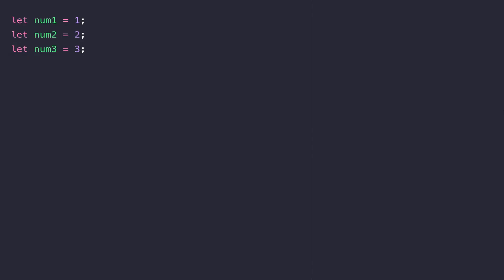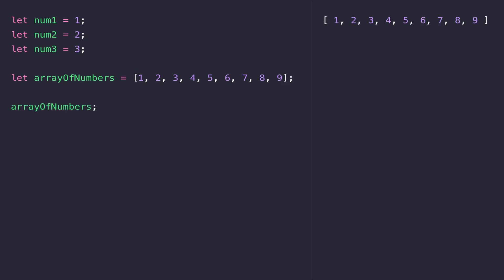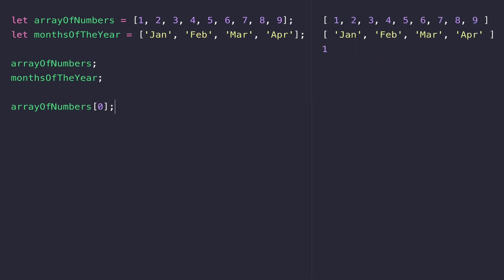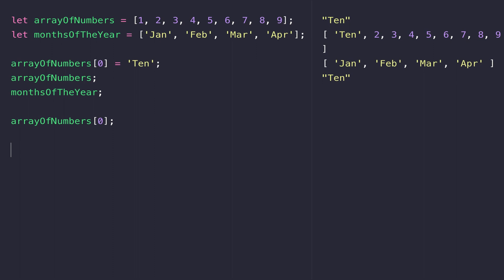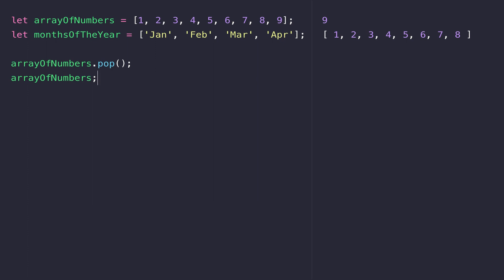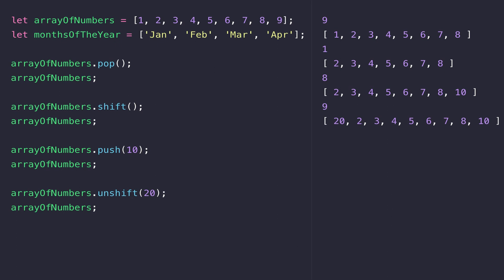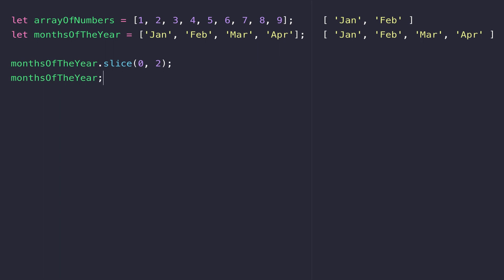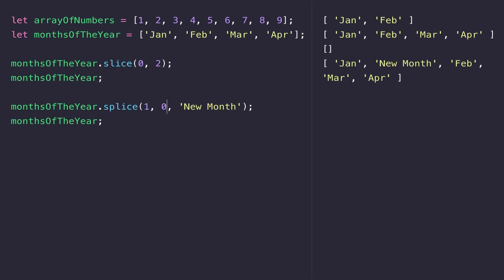JavaScript Essentials: Working with Arrays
In this tutorial, you'll learn how to work with arrays in JavaScript.

You might be wondering what JavaScript arrays are and why you want to use them so we'll kick off this lesson with a quick overview of what an array is in JavaScript, what kinds of data they can hold and then will move on to some common operations you can do with JavaScript arrays.

The most common things you'll want to know about with JavaScript arrays is how to add and remove items from various points in the array so we'll focus on different ways on how to perform these actions in this JavaScript arrays tutorial for beginners. Channel Handle @codebubb